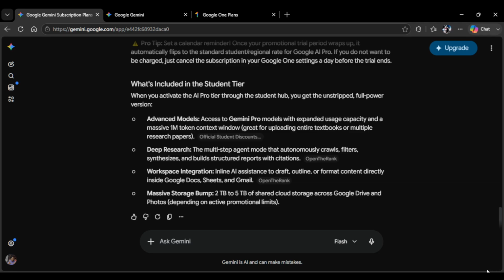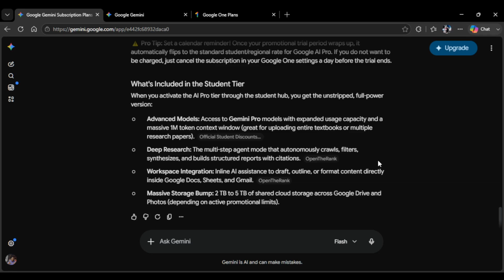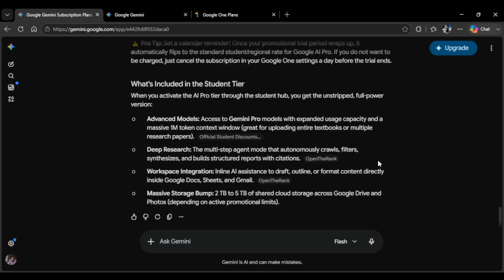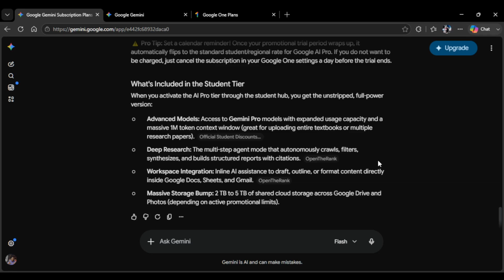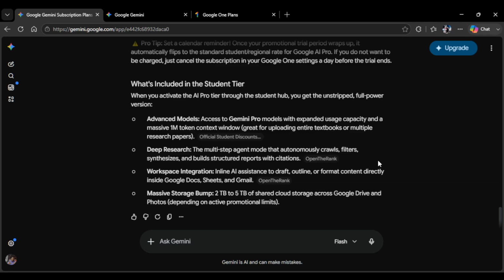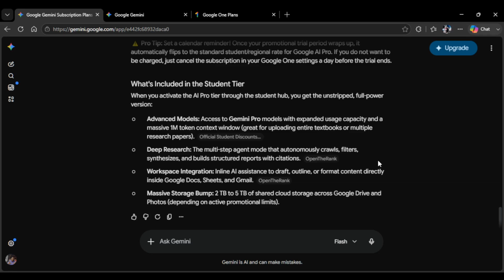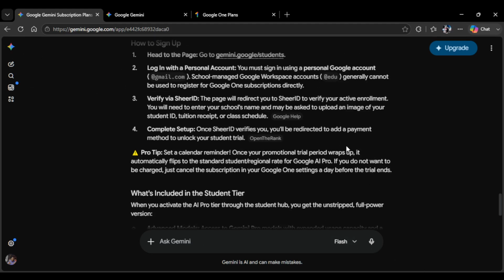How To Fix Gemini Not Responding! Tutorial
Today we talk about fix google gemini not working,gemini not working,gemini is not working,fix gemini not responding,gemini app not working,google gemini not working